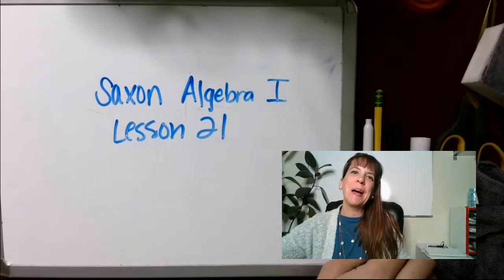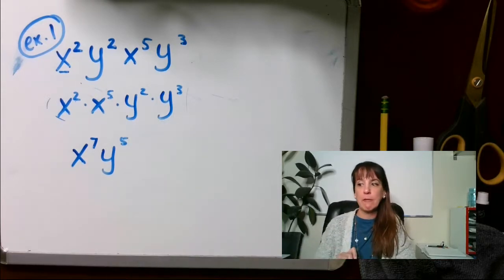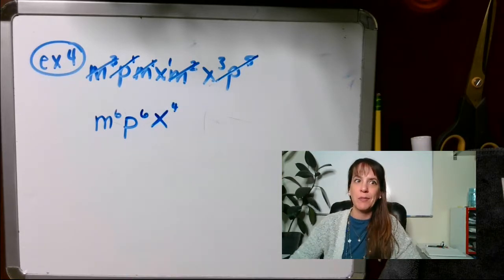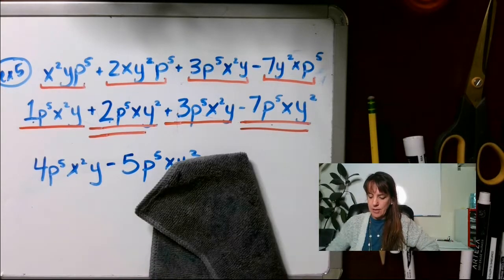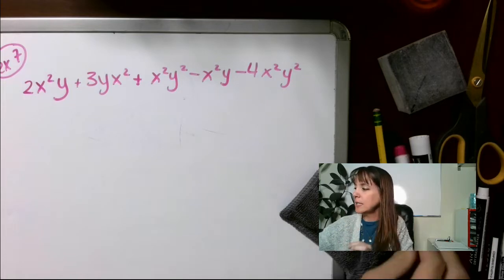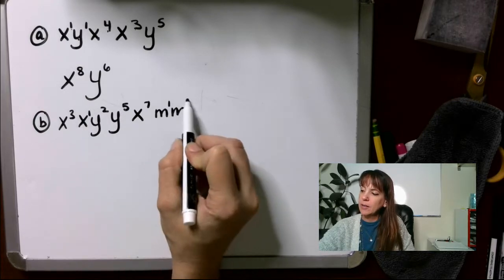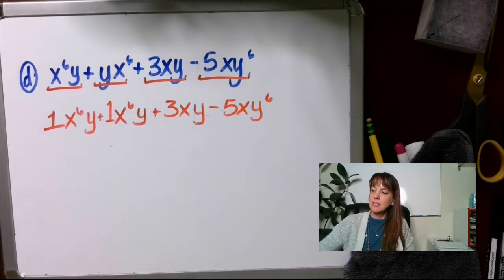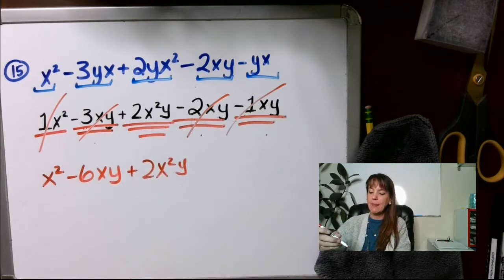21 Saxon Algebra 1, Lesson 021, Product Rule for Exponents, Addition of Like Terms with Exponents